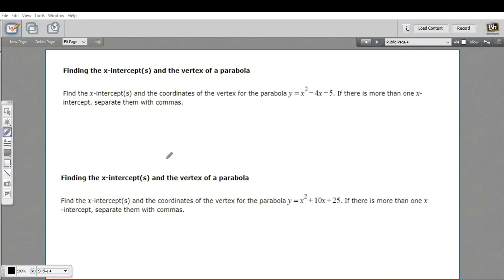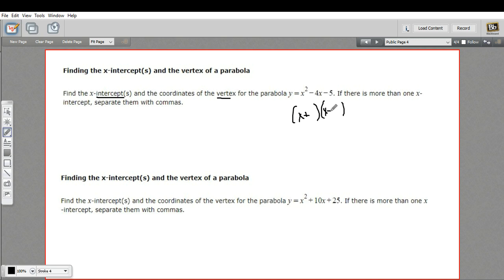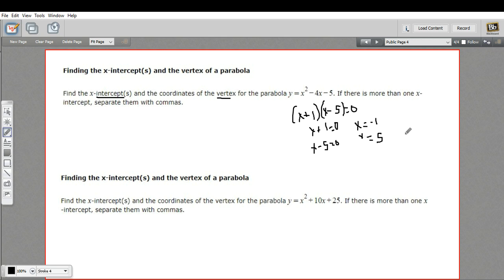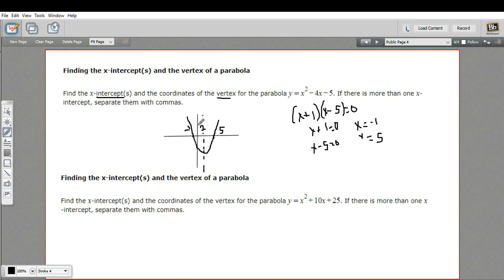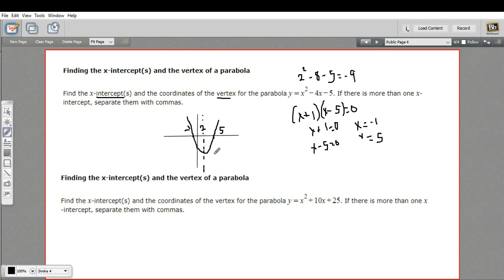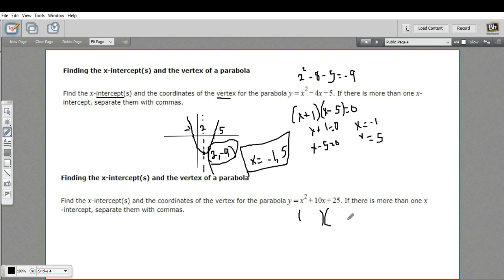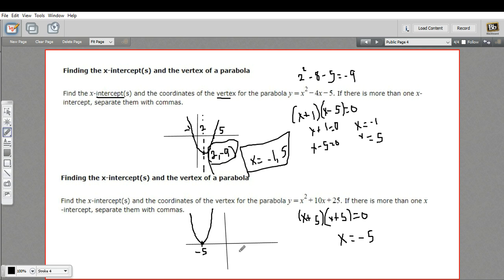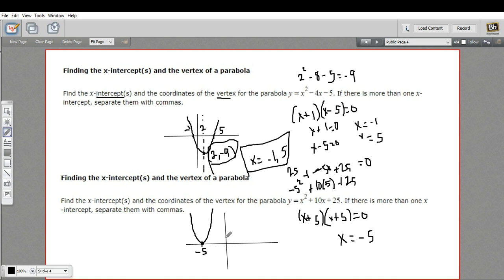Finding the x-intercepts and vertex of a parabola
How to find the x-intercepts and vertex of a parabola